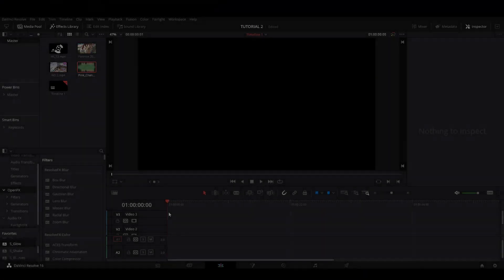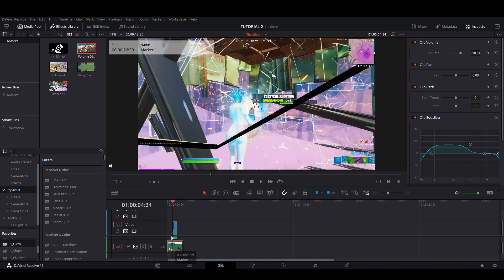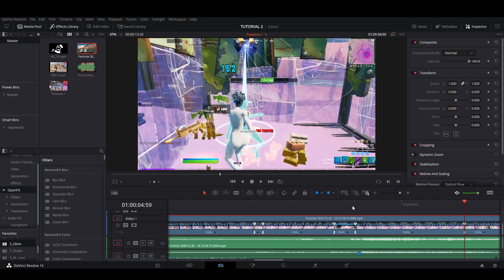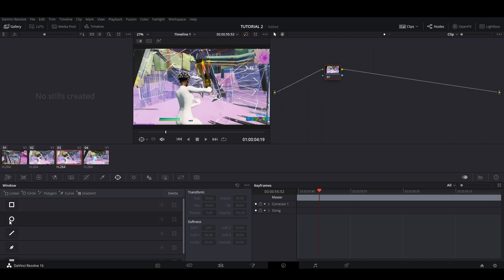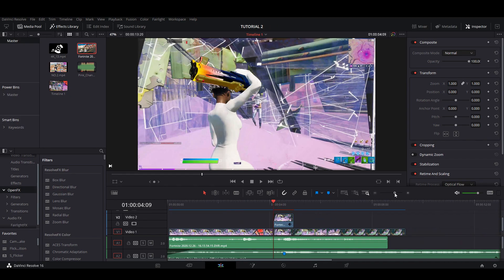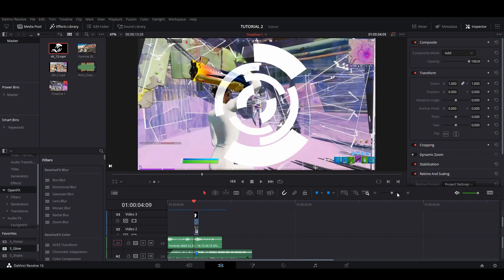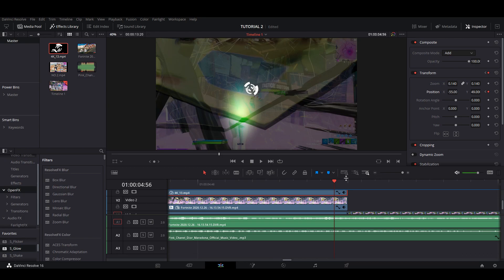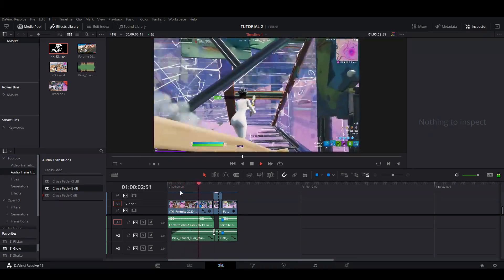How to create a GLOW SCALE CROSSHAIR TRACKING effect on DAVINCI RESOLVE, Edit like ( sack )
This video shows you how to do a glow scale like sack and how to track a crosshair on an enemy player.  This is all done on Divinci resolve.  You need sapphire plugins for this tutorial.